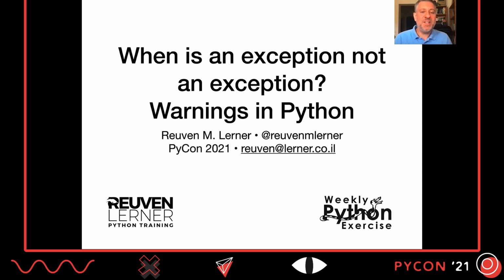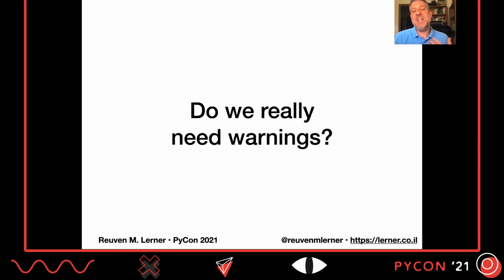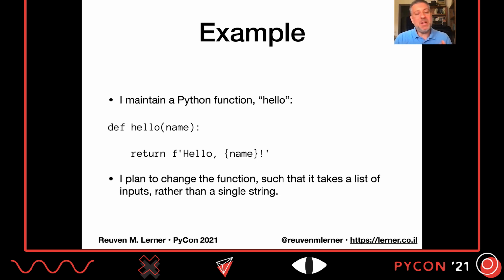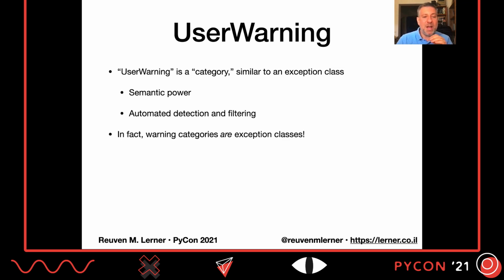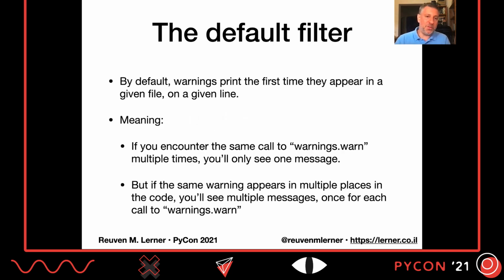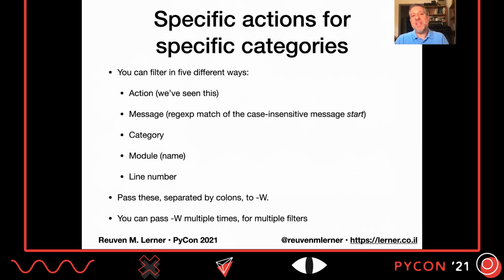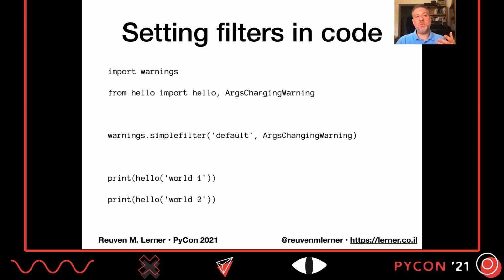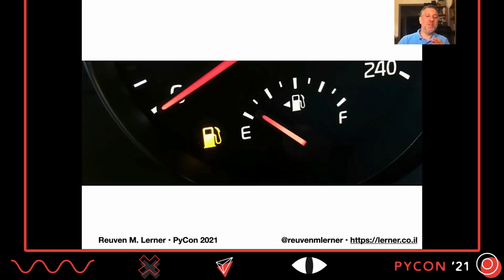TALK / Reuven M. Lerner / When is an exception not an exception? Using warnings in Python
If your code encounters a big problem, then you probably want to raise an exception. But what should your code do if it finds a small problem, one that shouldn't be ignored, but that doesn't merit an exception? Python's answer to this question is warnings.

In this talk, I'll introduce Python's warnings, close cousins to exceptions but still distinct from them. We'll see how you can generate warnings, and what happens when you do. But then we'll dig deeper, looking at how you can filter and redirect warnings, telling Python which types of warnings you want to see, and which you want to hide. We'll also see how you can get truly fancy, turning some warnings into (potentially fatal) exceptions and handling certain types with custom callback functions.

After this talk, you'll be able to take advantage of Python's warning system, letting your users know when something is wrong without having to choose between "print" and a full-blown exception.